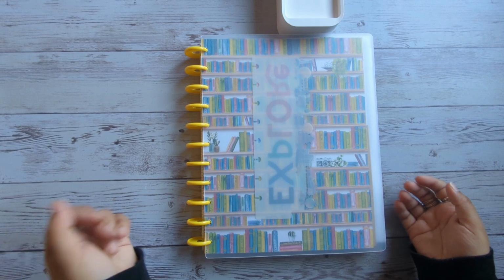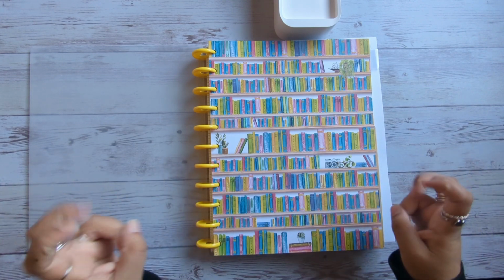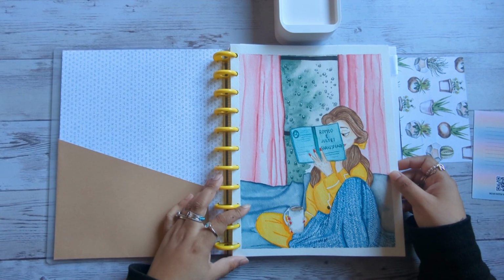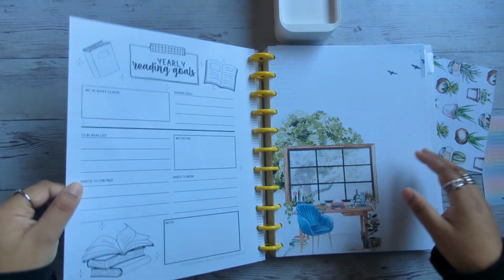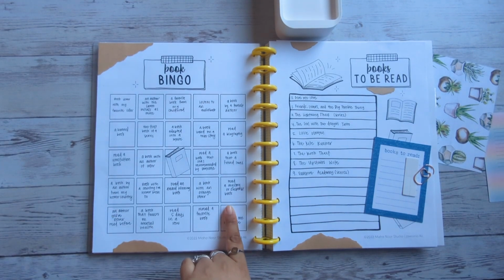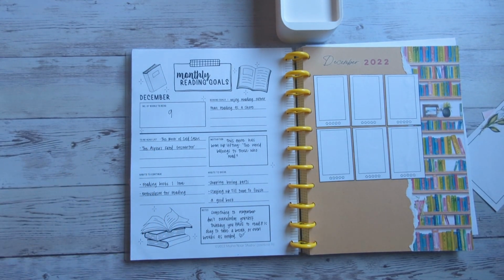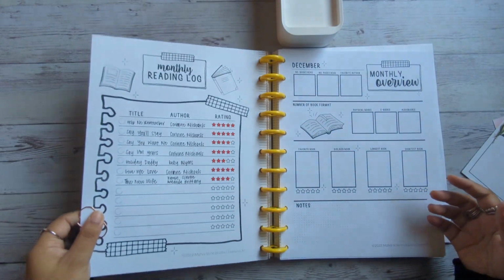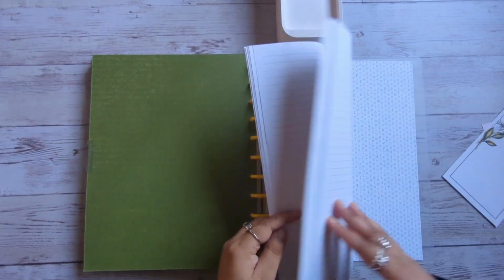2023 Reading Journal || How I Want To Incorporate Reading Into Daily Life || The Cosmic Planner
Hello! In this video I discuss a new journey into reading! I talk to you about I put this journal together & how I will be setting up my goals, and much more! You will be seeing this journal every month with all the books I've read and how I felt about them!

Printable worksheets will be available as the new year starts.
Everything I mention will be linked down below, if not please let me know!